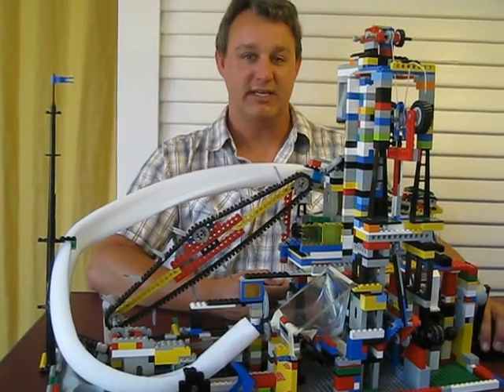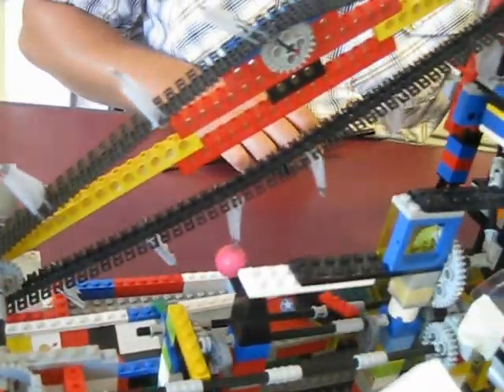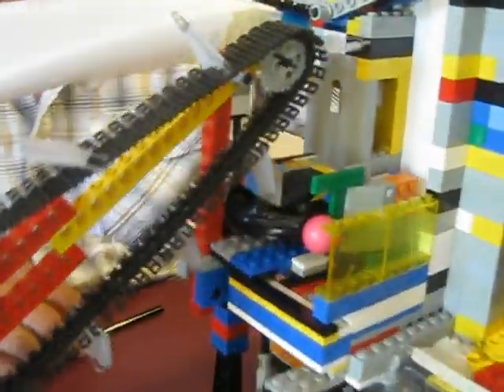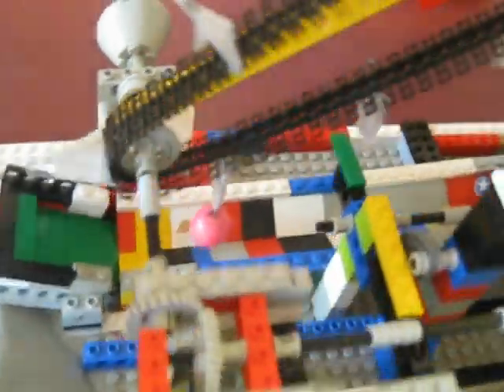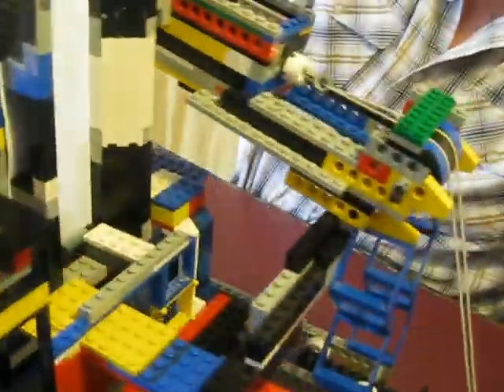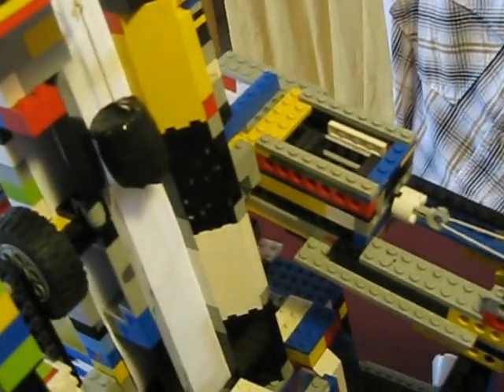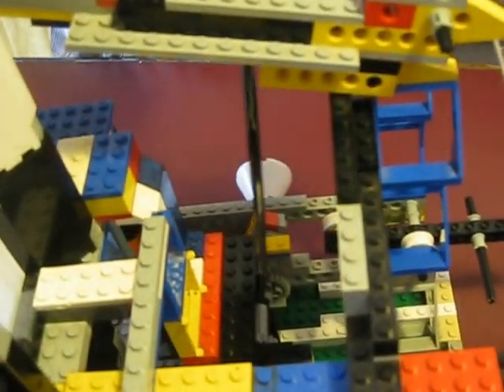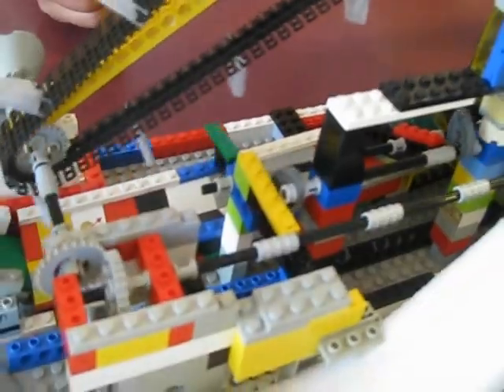Neil Aho Magnetic Marble Lego Machine #2 (Tiny)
Hand cranked, Lego based, magnetic marble moving chain reaction machine